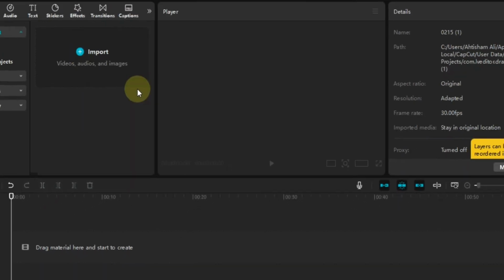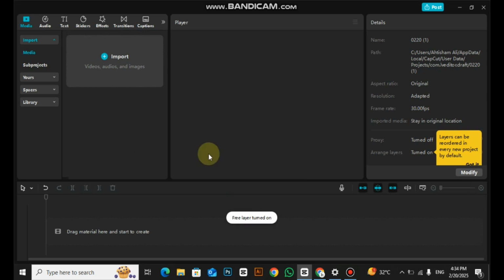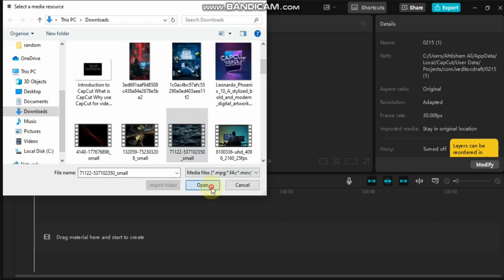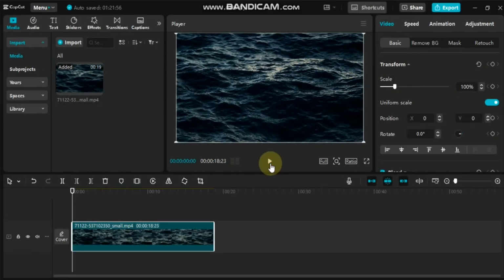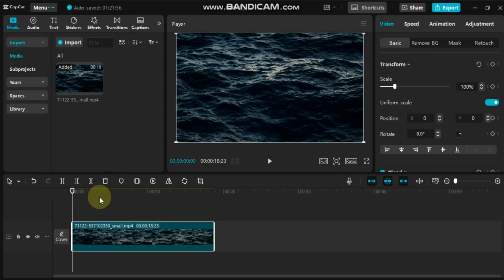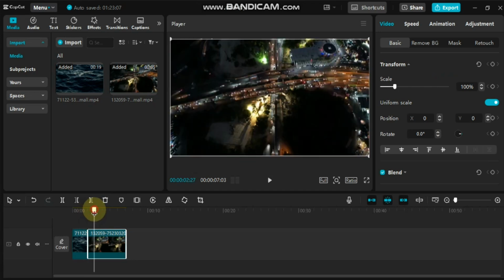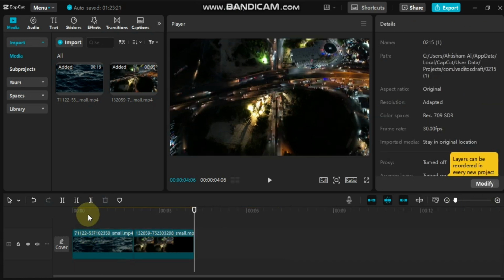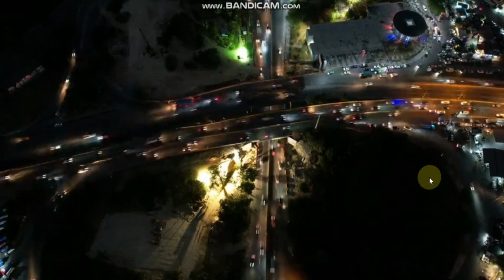Capcut Import Vedio Or Merge Vedio |How to Import Vedio in Capcut Pc Or Mobile in 2025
CapCut Import Video & Merge Video | How to Import Video in CapCut PC & Mobile (2025)

📌 In this video: Learn how to import videos in CapCut on both PC & mobile and how to merge two videos easily. This step-by-step tutorial will help beginners master CapCut editing in 2025! 🚀

🔹 Topics Covered:
✅ How to Import Videos in CapCut (PC & Mobile)
✅ How to Merge Two Videos in CapCut
✅ Best Editing Tips for Beginners

🎬 CapCut is one of the best free video editing apps, and with these simple tricks, you can edit like a pro!

✅ How to import video in CapCut
✅ How to merge videos in CapCut
✅ CapCut tutorial for beginners
✅ CapCut PC tutorial 2025
✅ CapCut mobile editing guide
✅ CapCut video merging tutorial
✅ How to edit videos in CapCut
✅ CapCut best editing tips
✅ CapCut transition effects
✅ CapCut video editing tricks
✅ CapCut editing like a pro
✅ CapCut 2025 new features
✅ Easy video editing in CapCut
✅ How to combine videos in CapCut
✅ CapCut editing software guide

📌 Watch till the end for pro editing tips!